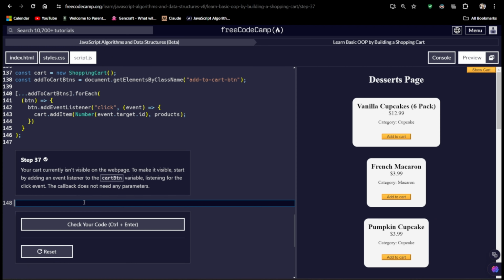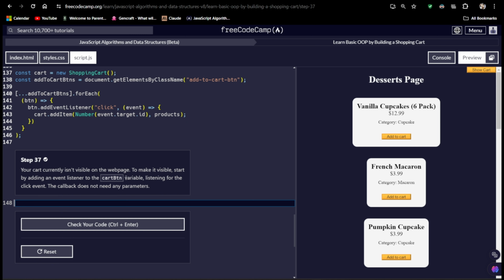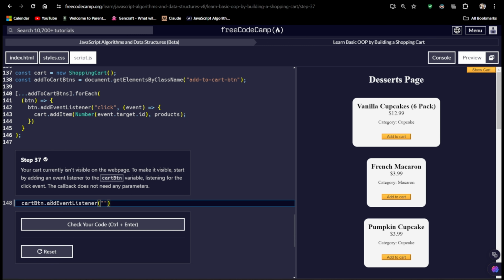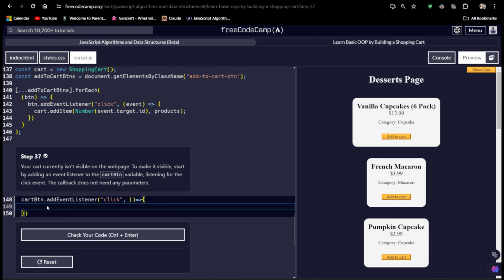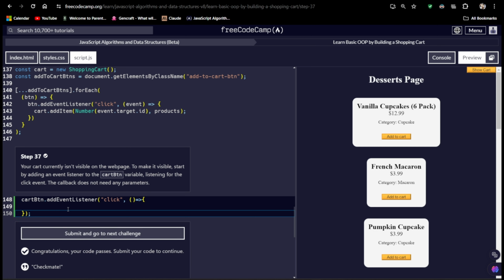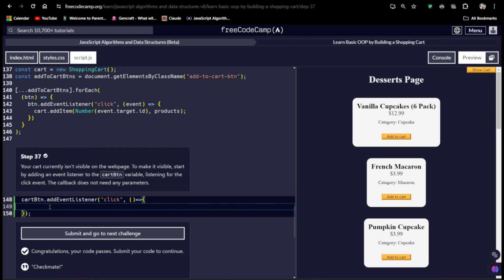building a shopping cart 37